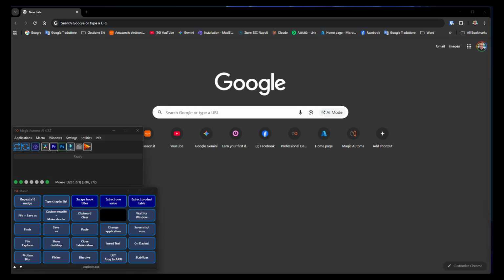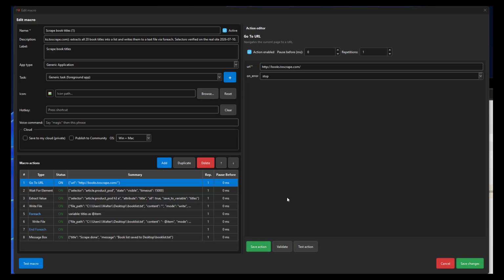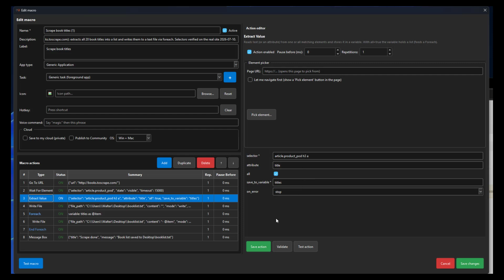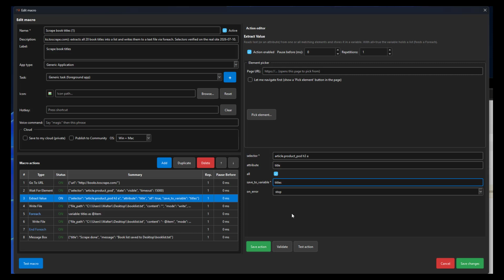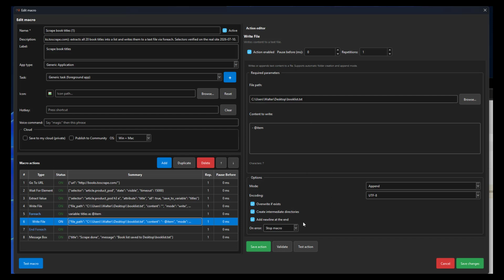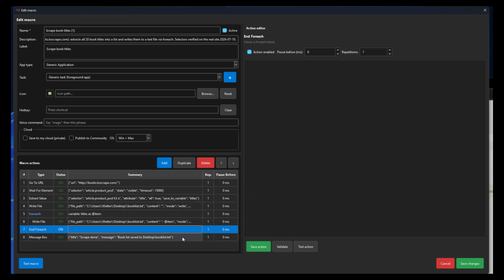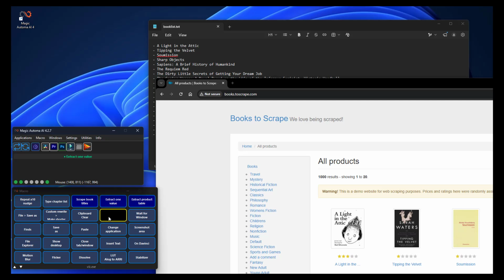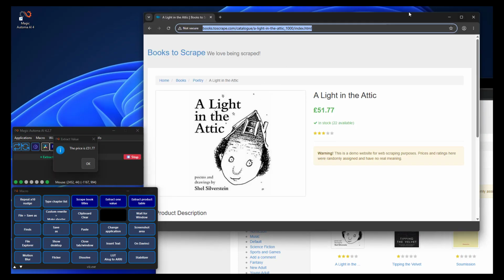42 - Browser: scraping with foreach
A web page full of data — here it's a book catalog; tomorrow it's the page with your assets, your presets, a delivery spec. You want it in a text file. By hand: copy, paste, twenty times. Now watch: one click... and the file is on the Desktop — twenty titles, one per line. Today we learn to extract data from pages — one value, a list, an entire table — and feed it to the foreach from video forty. The site I'm using is a public playground, books dot toscrape dot com, built exactly for practicing this: you can redo everything on the very same site.

📚 In this video:
• Intro + result demo
• Extract Value: one piece of data
• The "all" option: from a value to a list
• Foreach over the results
• Extract Table
• Resetting the profile
• Recap